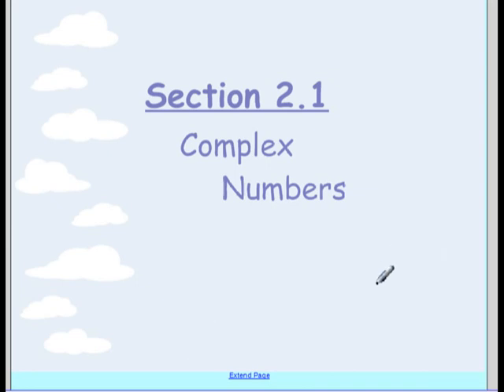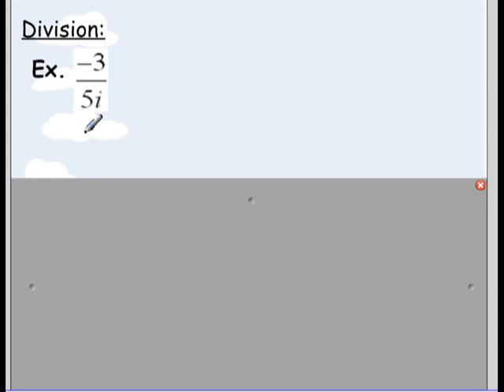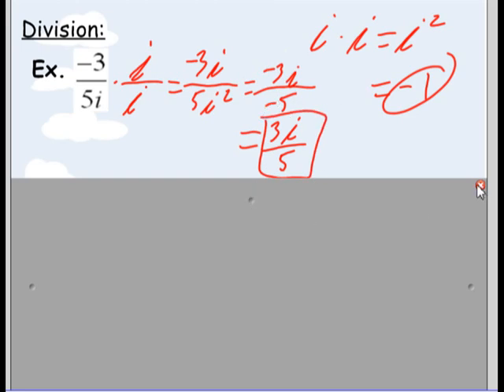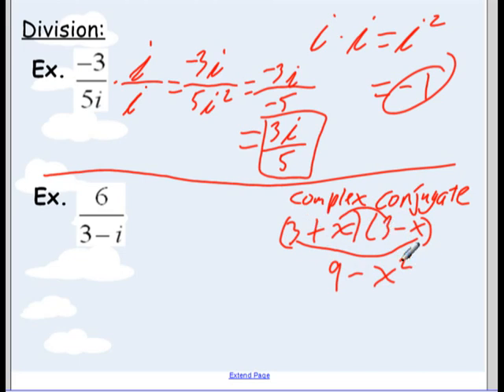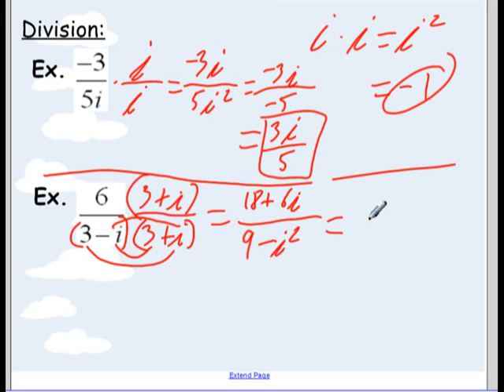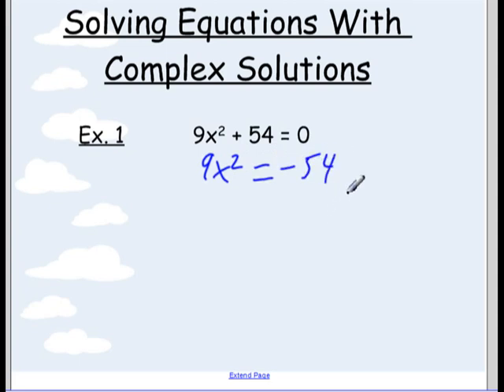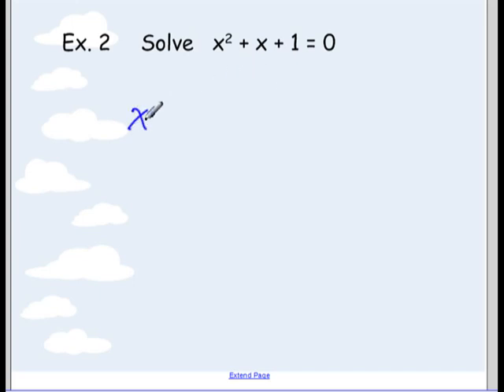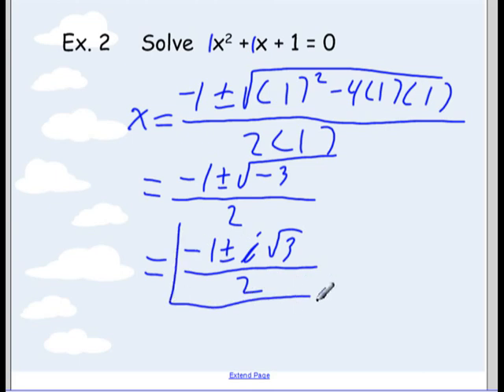2-1 complex numbers review part 2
2.1 complex numbers. Dividing complex numbers, rationalizing using the complex conjugate, solving quadratics with complex solutions.